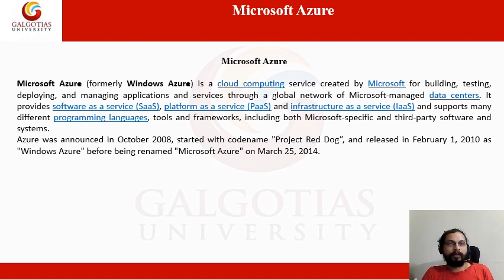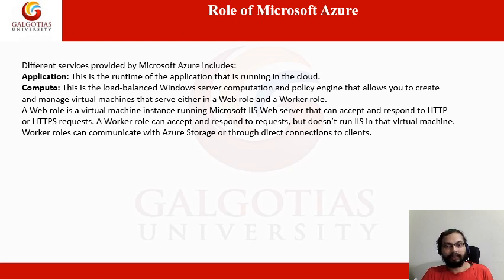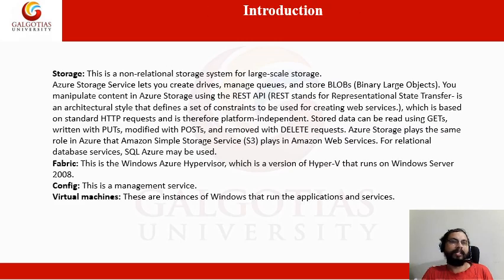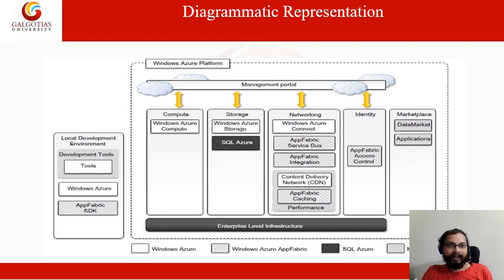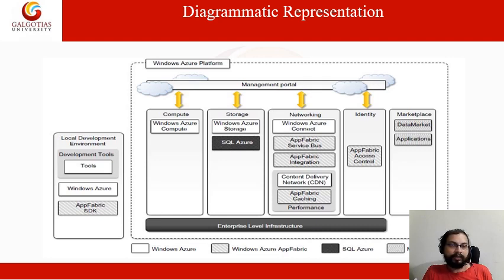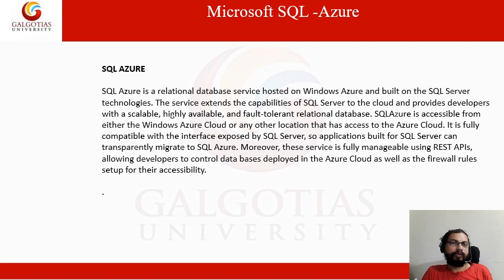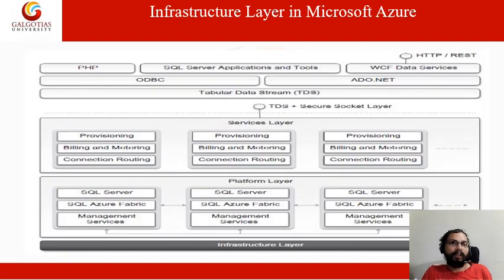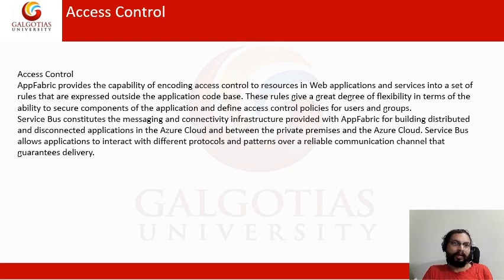BTCS9401, Cloud Application Development: Microsoft Azure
Microsoft Azure